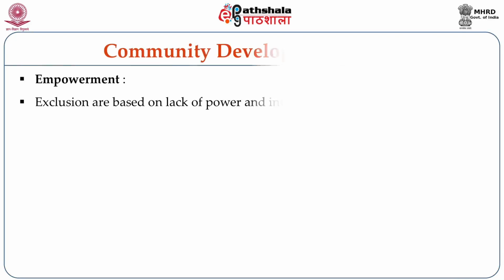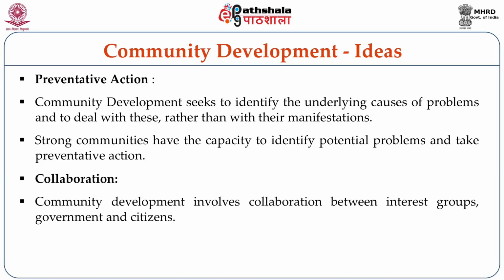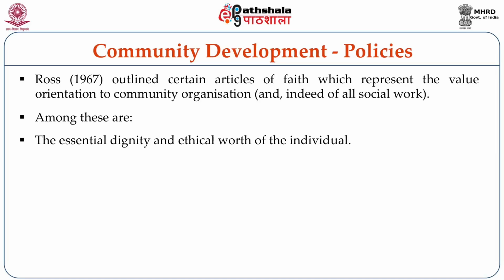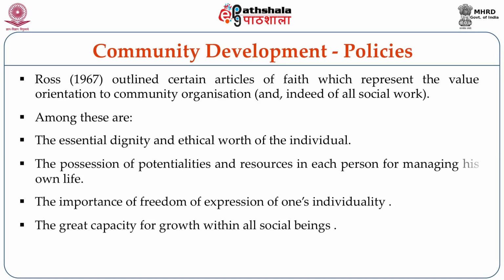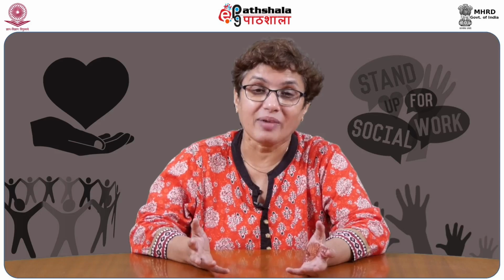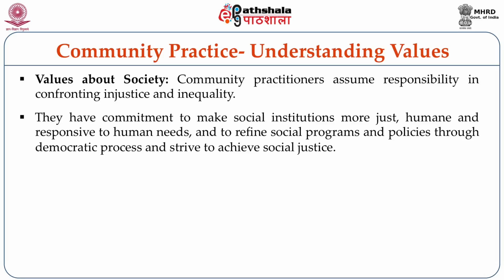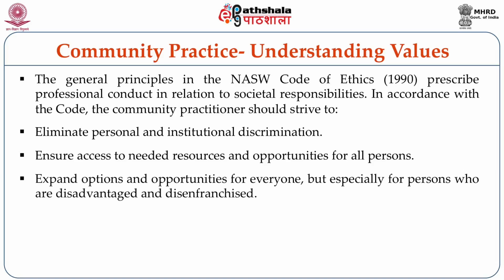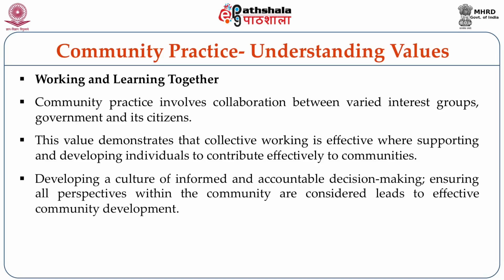M-07. Value framework of community practice